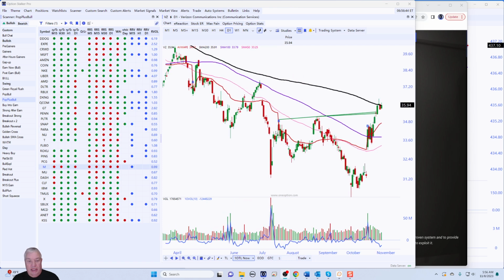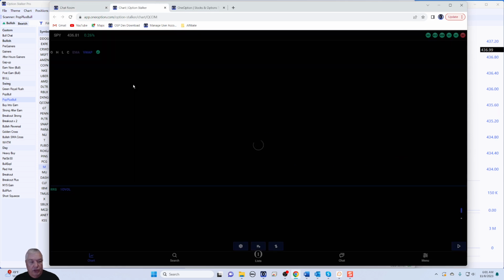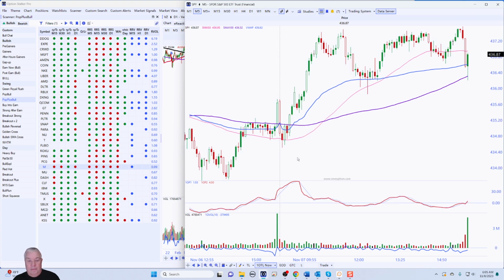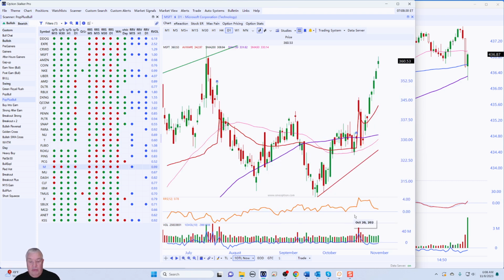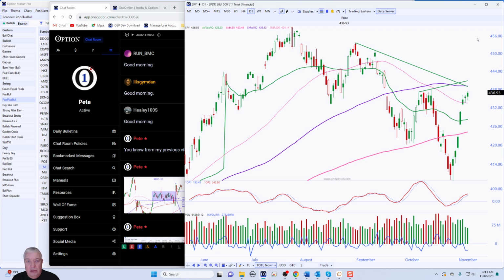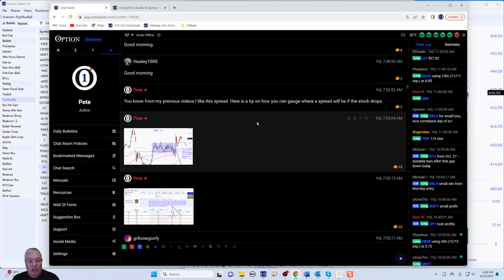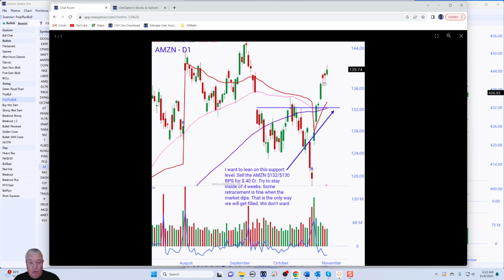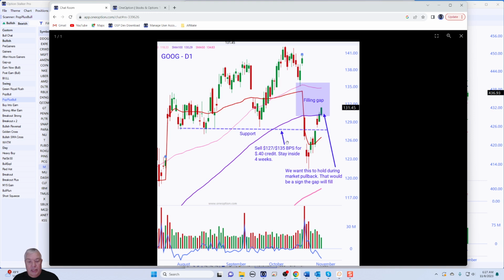The Best Day Trading Chat Rooms Have This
Learn from Experienced Day Traders with Live Trading Sessions

Join us for live day trading sessions where experienced traders share their insights and strategies. All trades are based on a single approach, ensuring consistency and transparency. Timely entries and exits are essential for success, and our system provides the tools you need to make informed decisions. The following features make OneOption's chat room the best day trading chat room available:

1) Filter Out Traders and Focus on Your Favorites

Tailor your experience by filtering out traders and focusing on those whose day trading or swing trading style aligns with your own. A comprehensive trade log is available for all trades, allowing you to analyze past performance and identify patterns.

2) Sharpen Your Day Trading Skills with Laser-Focused Content

Our content is laser-focused on day trading strategies and techniques, ensuring that you receive actionable insights that can be implemented immediately. Engage with a community of seasoned traders and learn from their expertise.

If you’d like to understand more day trading & swing trading strategies and trade with the most focused chat room in the world please visit us